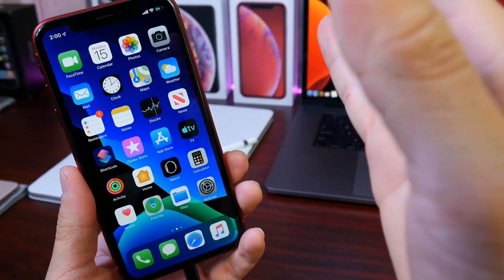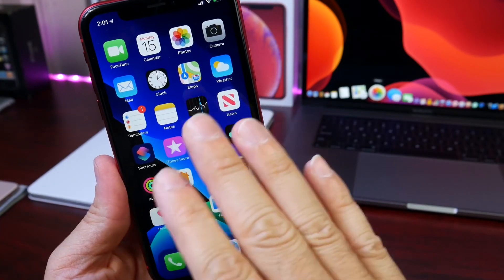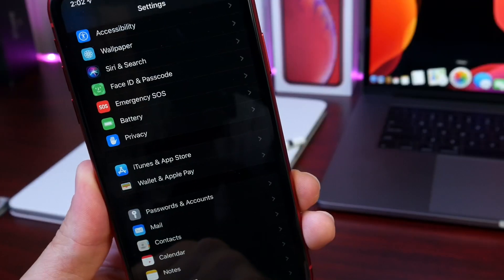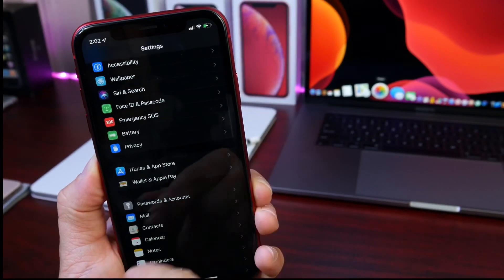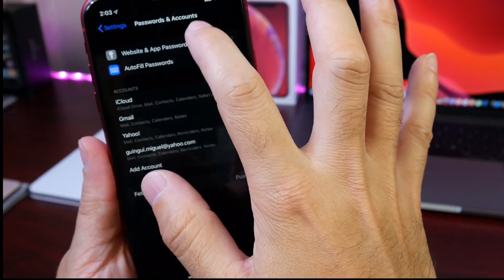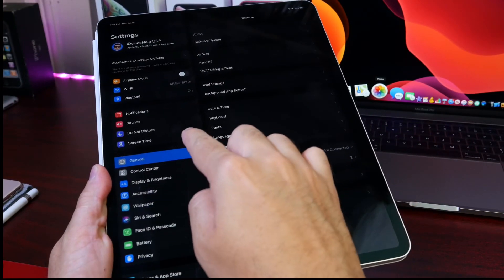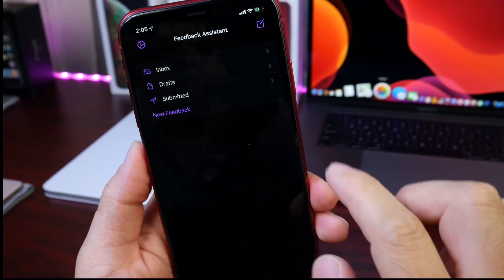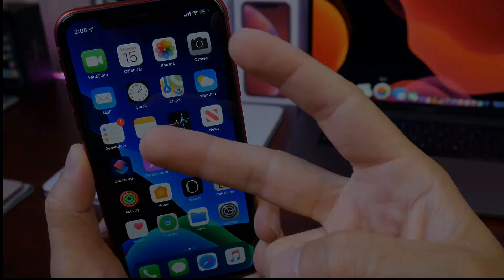iOS 13 BUG Allows Access to ALL Passwords, Emails & Usernames - iOS 13 Security Flaw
Apple main priority has always been the users security and privacy, in this video to show you a bug in iOS 13 that allows access to all of the emails, usernames and passwords on an iPhone or iPad without having to authenticate with Face ID or touch ID. No password required.

iOS 13 Beta 4 Release Date & New Features & Changes I’m Hoping Apple Brings to iOS 13